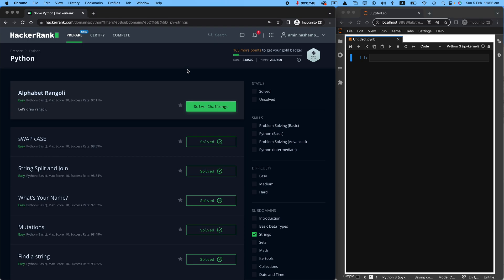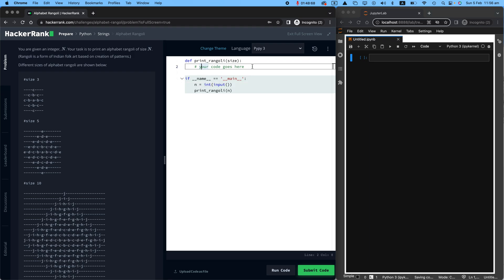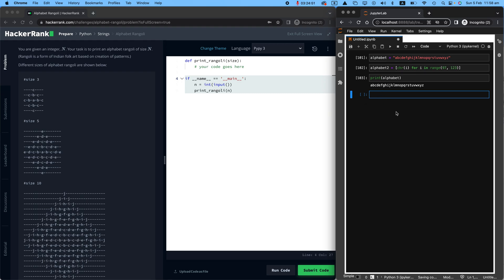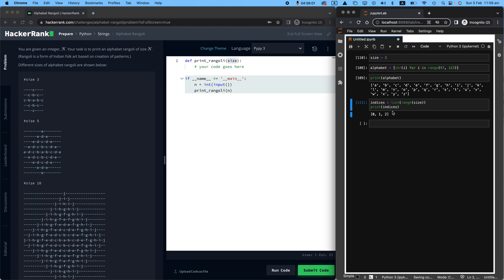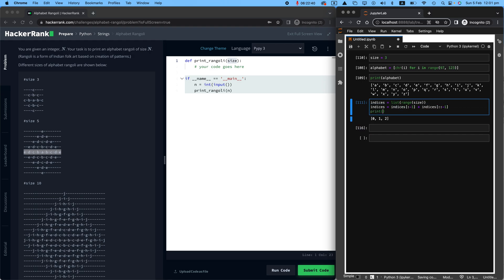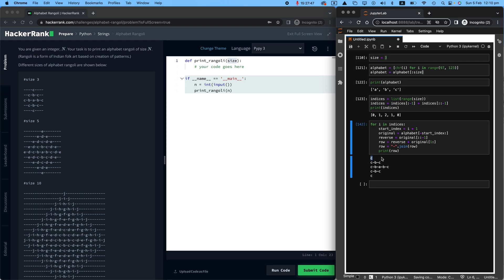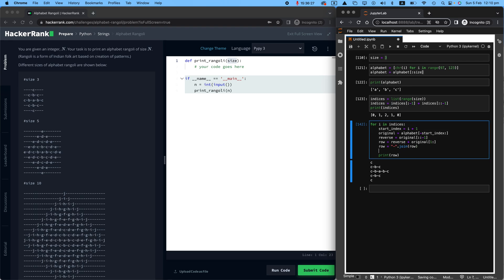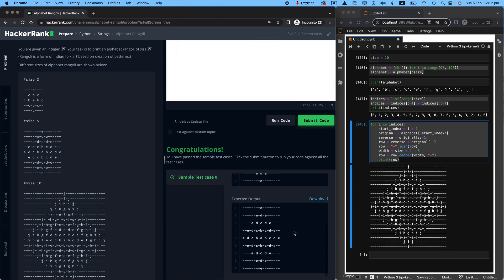24. Alphabet Rangoli: Hackerrank | Python Solution Explained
🎨 Ready to crack the Alphabet Rangoli challenge? This stunning pattern problem looks intimidating at first, but I'll show you exactly how to break it down into simple, manageable steps that will make you feel like a Python pattern master!

WHAT YOU'LL LEARN:
✅ How to decode complex diamond pattern structures step by step
✅ Smart alphabet array creation and manipulation techniques
✅ Index pattern logic for creating perfect symmetry
✅ String joining and formatting for beautiful output
✅ Width calculation and centering techniques
✅ Mirror logic for left and right pattern sides

⏱️ CHAPTERS:
0:00 - Introduction to Alphabet Rangoli
1:03 - Understanding the Pattern Structure
2:06 - Creating the Alphabet List
3:07 - Choosing the Best Approach
4:12 - Building Index Pattern Logic
5:18 - Implementing the Right Side
6:24 - Creating the Left Side Mirror
7:25 - Removing Duplicate Characters
8:30 - Calculating Width and Centering
9:35 - Final Code Implementation

🎯 String manipulation practice problems
🔥 Pattern programming challenges

Drop your questions in the comments - I love helping fellow coders grow! 🚀